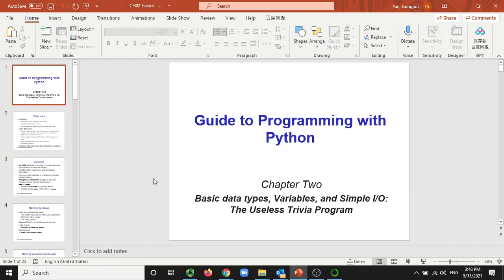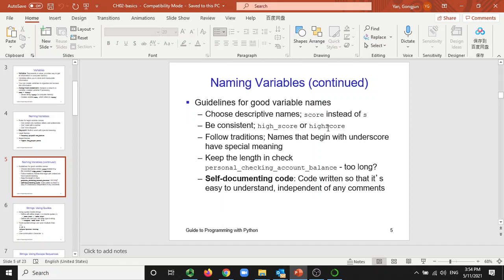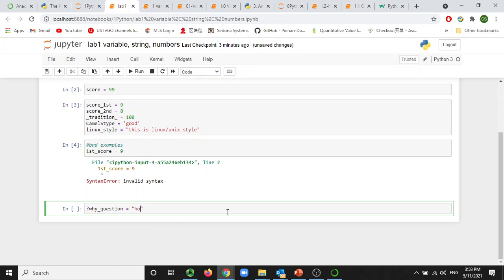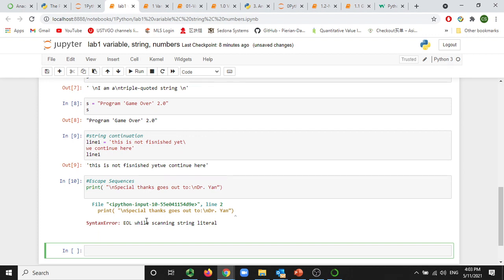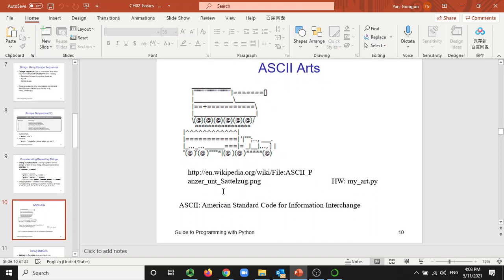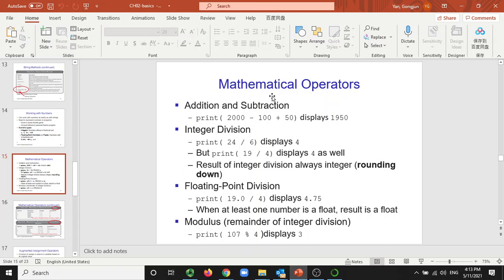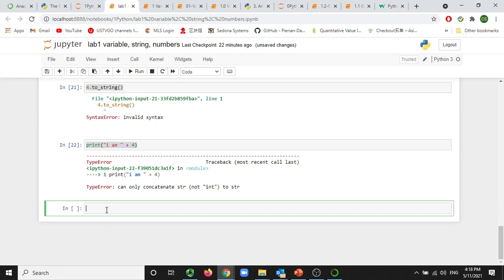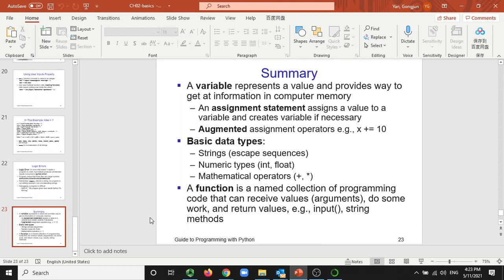lecture 1 variable string number